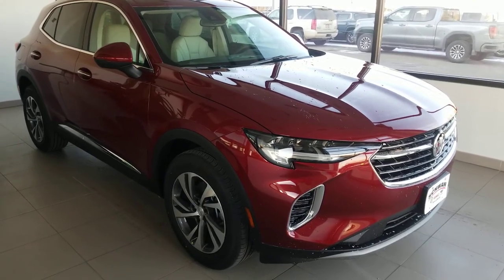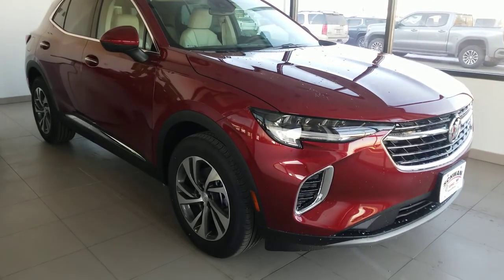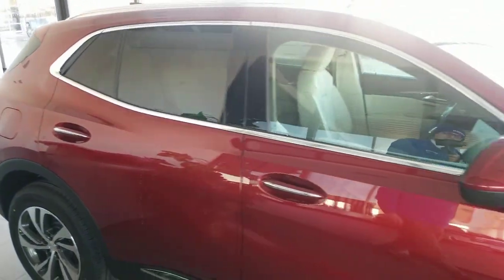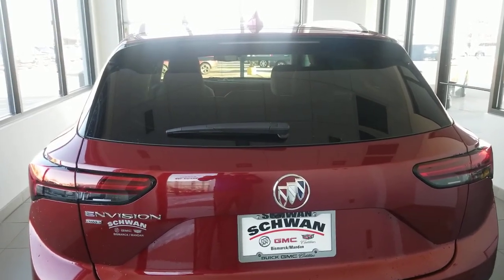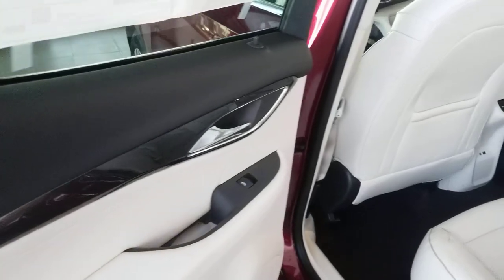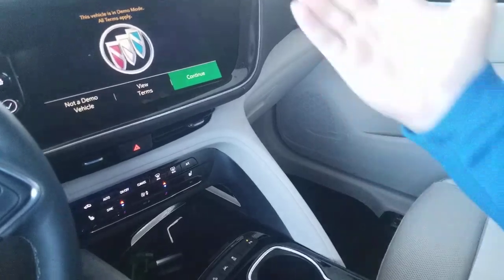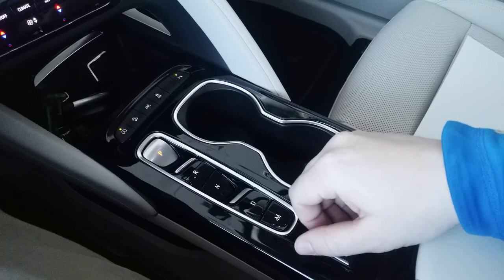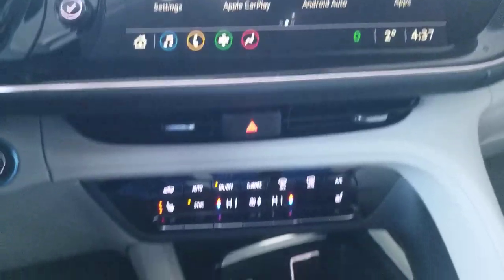2021 Buick Envision Essence AWD